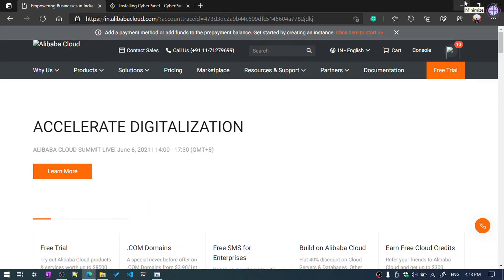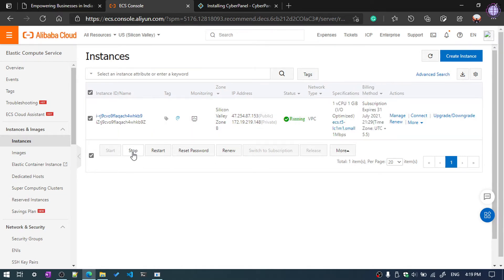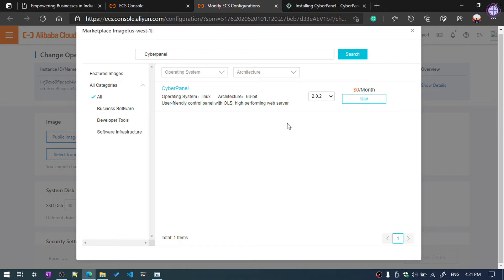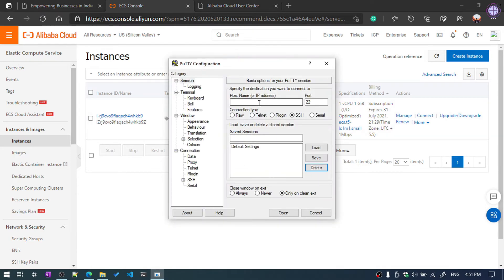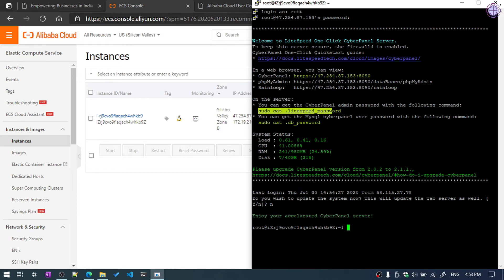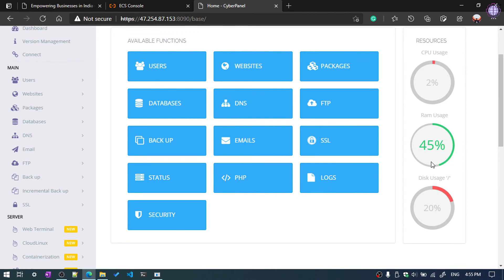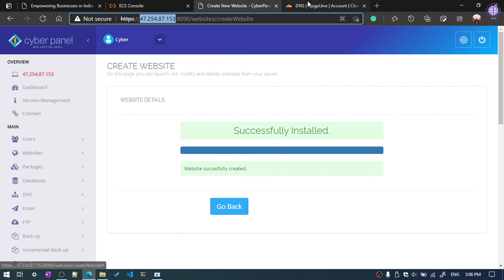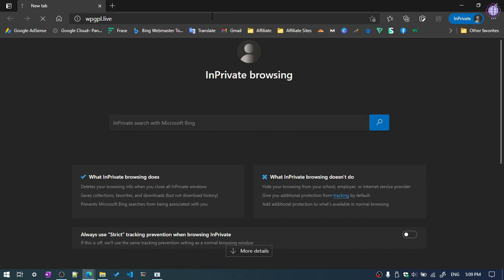Install CyberPanel & WordPress On Alibaba Cloud | Alibaba Cloud Free Trial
Friends!

Want to know how to install CybarPanel on Alibaba Cloud and how to host a WordPress website on it?

According to this video, you have to first log in to Alibaba Cloud and then open the Cloud Console. After the cloud console is open, you have to select the instance and stop your VPS from changing the system image of the server.
After the server stops, you have to click on the more button and click on the system image replace. Then a new page will open in front of you, where you have to select the marketplace image, then search and choose CyberPanel.
After this, you have to set the password below, which is necessary for the system's security.
Eventually, your server will be replaced by the CyberPanel, then through the putty, you have to connect to the system and generate the admin user's password.
/** Import Correction **/
You can host multiple websites using the CyberPanel as their new terms
CMD - sudo cat .litespeed_password  (for generating admin password)
⌛TIMESTAMPS⌛
00:25 - Open Alibaba Cloud Console
00:45 - Image & Instances
01:30 - Stop Running Instance (VPS)
02:02 - Replace System Disk Image
04:44 - Copy VPS Public IP Address
04:50 - Paste IP Address On Putty
06:39 - Open CyberPanel URL (yourip:8090)
06:50 - Login CyberPanel
08:00 - Create User & Add Website
09:20 - Configure DNS (A Records (IP Address))
09:50 - Manage Website For Installing WordPress
10:00 - Install WordPress Website

👉HostGator Promo Code [70% OFF]- PROWEBTIPS

हिन्दी विवरण
Friends!
जानना चाहते हैं कि अलीबाबा क्लाउड (Alibaba Cloud) पर साइबरपैनल (CyberPanel) कैसे स्थापित करें और उस पर वर्डप्रेस (WordPress) वेबसाइट कैसे होस्ट करें?

इस वीडियो के अनुसार आपको पहले अलीबाबा क्लाउड में लॉग इन करना होगा और फिर क्लाउड कंसोल को ओपन करना होगा। क्लाउड कंसोल ओपन होने के बाद, आपको इंस्टेंस का चयन करना होगा और अपने वीपीएस को सर्वर की सिस्टम इमेज को बदलने से रोकना होगा।
सर्वर बंद होने के बाद आपको More बटन पर क्लिक करना है और सिस्टम इमेज रिप्लेस पर क्लिक करना है। फिर आपके सामने एक नया पेज खुलेगा, जहां आपको मार्केटप्लेस इमेज को सेलेक्ट करना है, फिर सर्च करें और साइबरपैनल को चुनें।
इसके बाद आपको नीचे पासवर्ड सेट करना होगा, जो सिस्टम की सुरक्षा के लिए जरूरी है।
आखिरकार, आपके सर्वर को साइबरपैनल द्वारा बदल दिया जाएगा, फिर पुट्टी के माध्यम से, आपको सिस्टम से कनेक्ट करना होगा और व्यवस्थापक उपयोगकर्ता का पासवर्ड जेनरेट करना होगा।